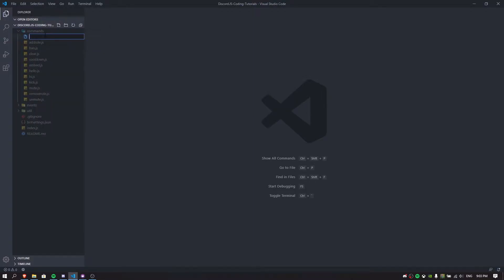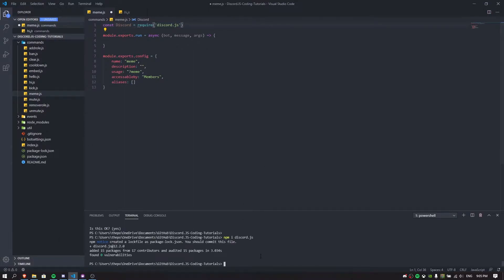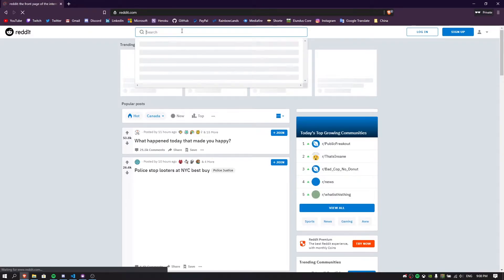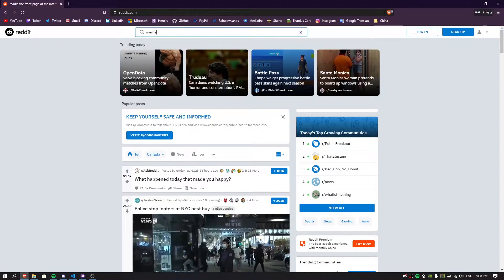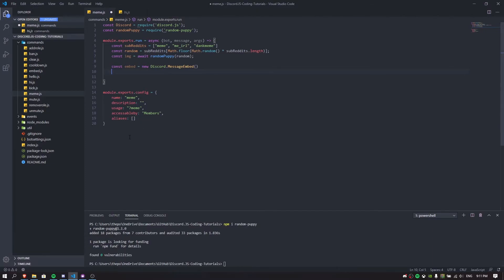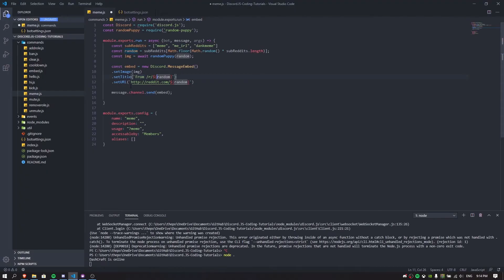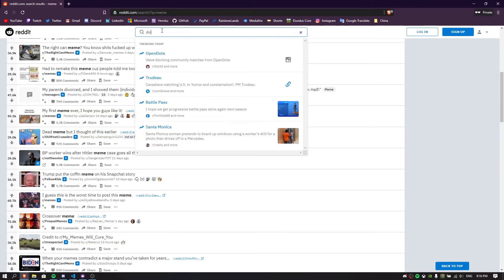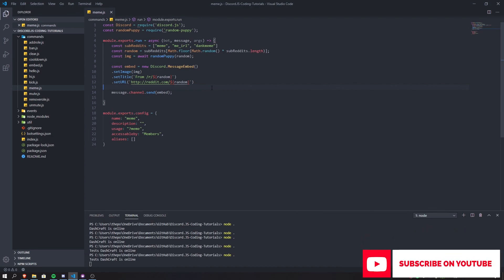Discord.JS Bot Coding - Meme Command - (Episode #11) (v12!)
➤ JOIN INTO OUR DISCORD SERVER!